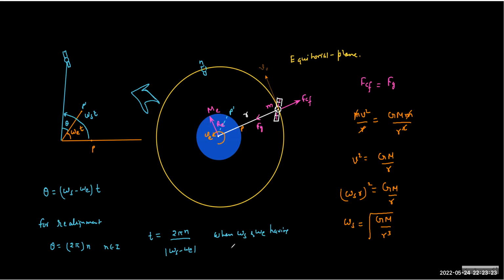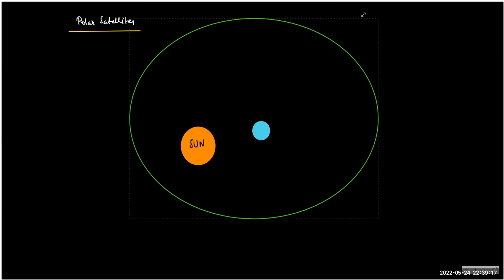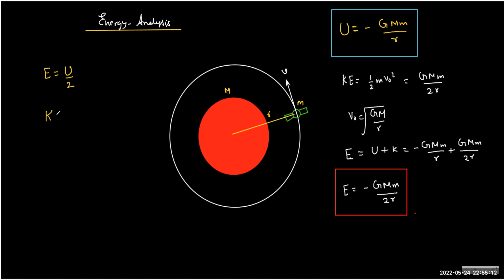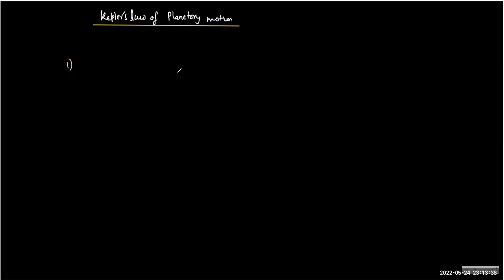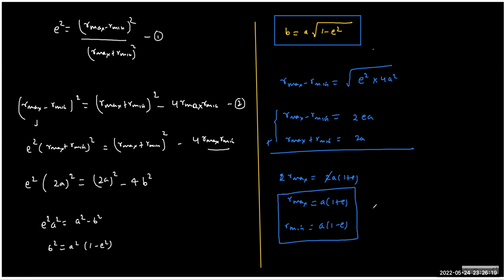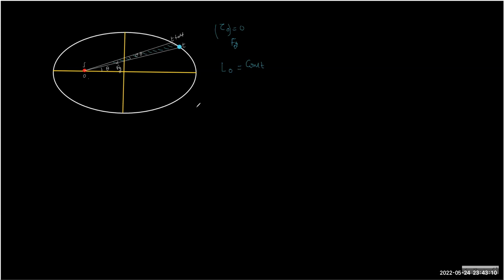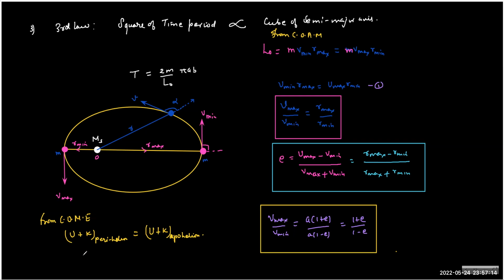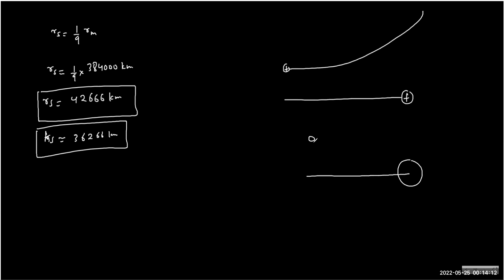gravitation lec 2